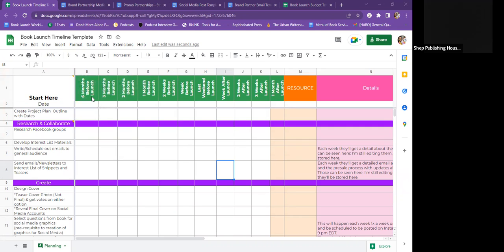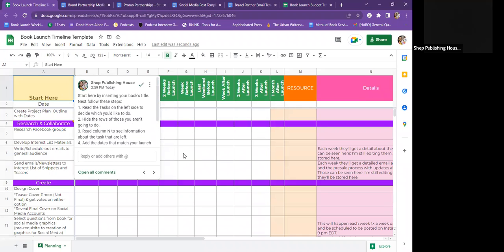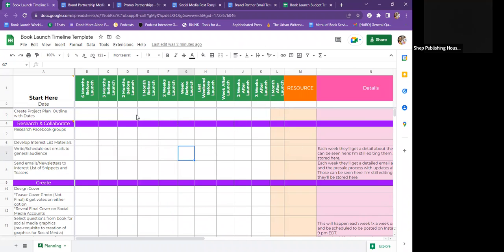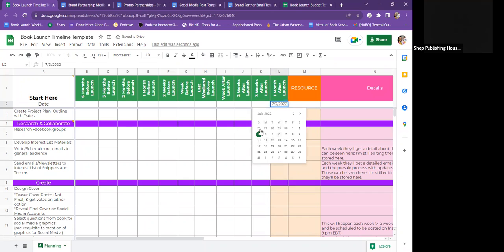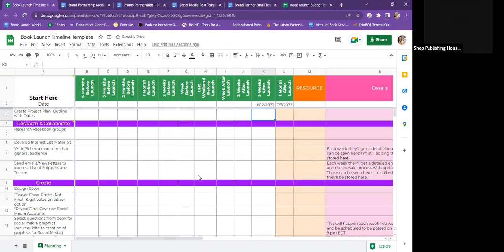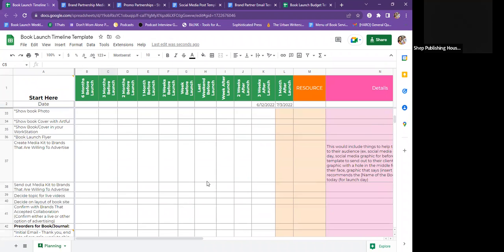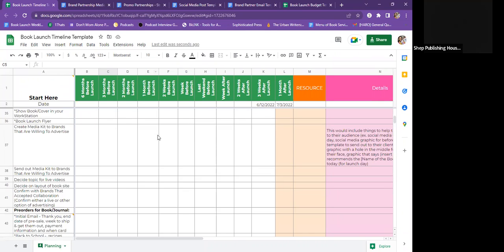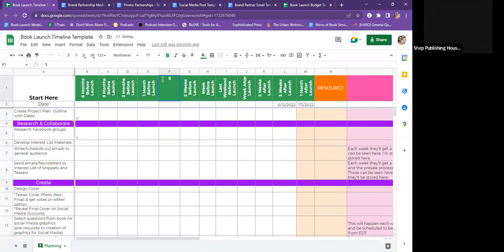Book Launch Timeline Template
Time stamps:

00:00 Introduction
00:09 First part: timelines during your book launch process
00:28 What button to click to show the steps how to use the template
00:33 Key features of the templates
01:06 Example of using the template
02:19 What to put while going thru the list
02:37 Adding columns to the template for adjustments

Feeling overwhelmed with your book launch process? Get organized with my Book Launch Timeline Template. It's a part of my Book Launch Success Kit that helped me make $2200 in book sales before my books were published.

In this video, I share:
👉🏾Tasks to complete during your launch to increase sales
👉🏾How to stay organized with your book launch tasks
👉🏾How to map out when to do what task